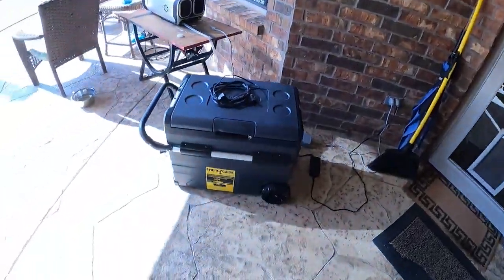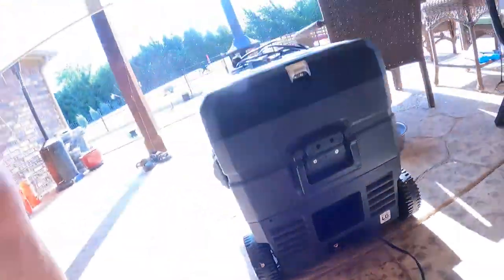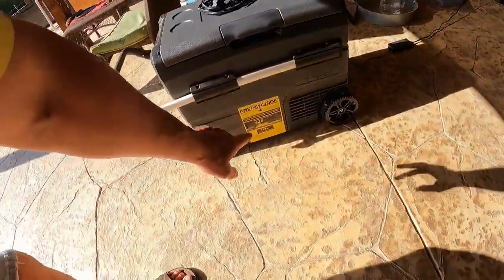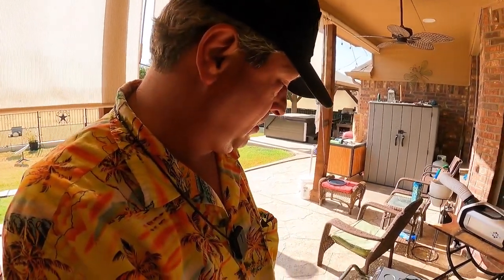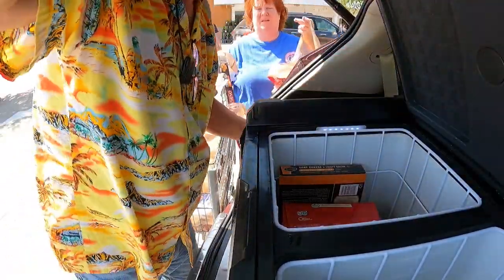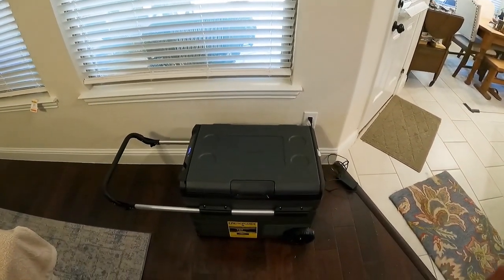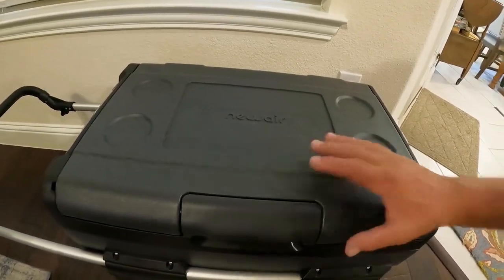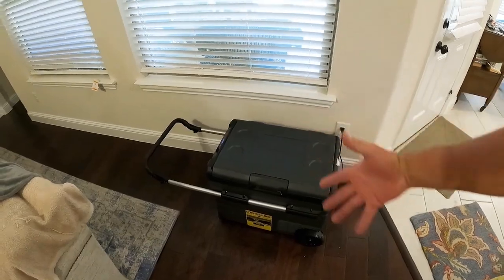Portable 12 Volt Refrigerator Freezer By Newair On This Weeks Fridays Finds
On this weeks episode of Fridays Finds we experience the portable 12 Volt Refrigerator Freezer by Newair. This dual zone two chamber Portable 12 Volt Refrigerator Freezer is perfect for the RV lifestyle and so very much more!
I was very surprised to learn that the Newair 48QT 12 Volt Refrigerator Freezer can operate with just the power from a 100 Watt solar panel! With three levels of battery protection you can be confident that you will not wake up to a dead battery!
This Portable 12 Volt Refrigerator Freezer by NewAir provides you with both a refrigerator compartment as well as a freezer compartment or the whole12 Volt Refrigerator Freezer can be one or the other! With almost 2 cubic foot of cold storage you are set to hit the open road to fun and adventure!
Join me on my exploration of the Newair Portable 12 Volt Refrigerator Freezer!

To learn more about the Newair 48 Qt. Portable 12v Electric Cooler with LG Compressor